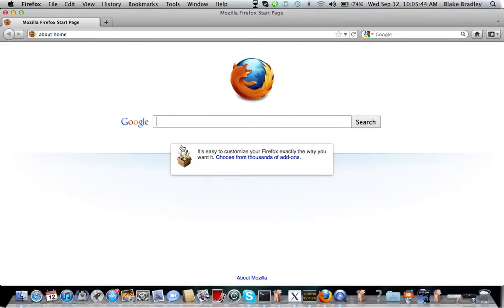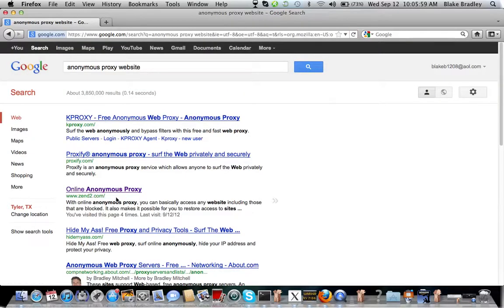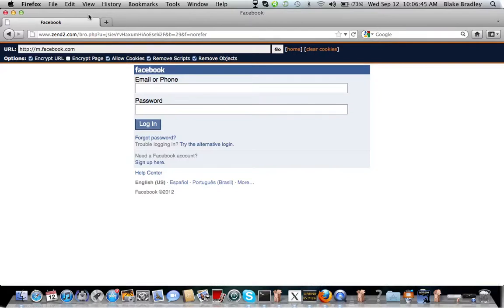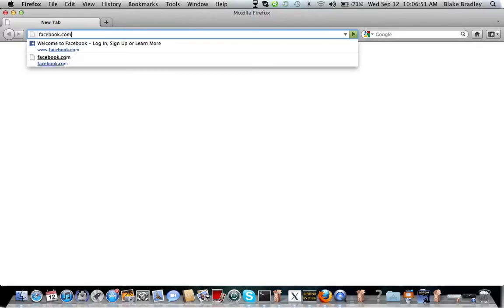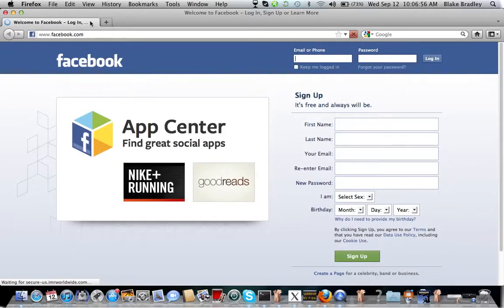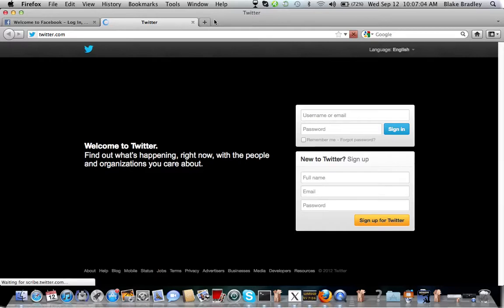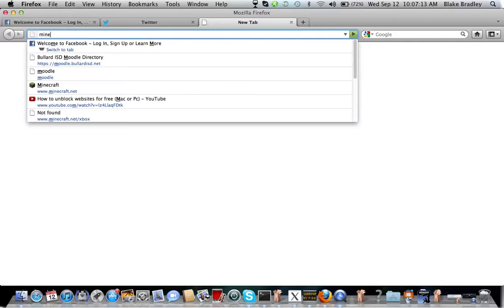How To Hack: Unblock Websites On Your School Computer!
No dowloads required. If this does not work Just post something in the comment bar at the bottom or private message me. And also I was sick the day I recorded this.